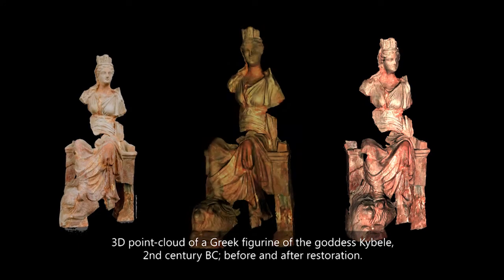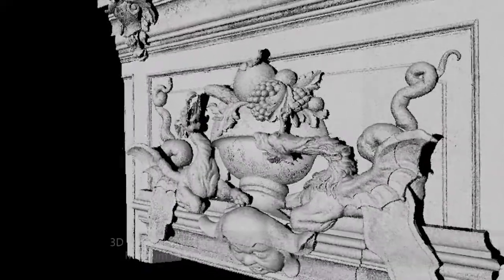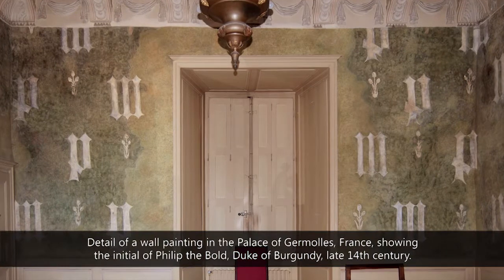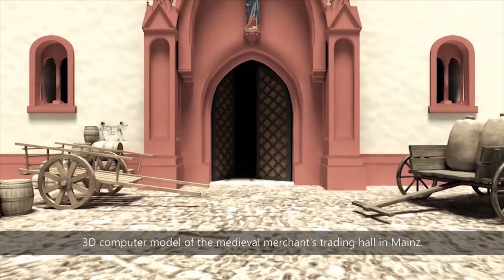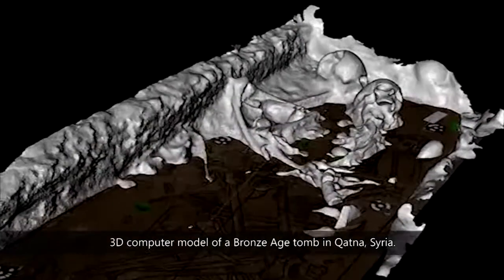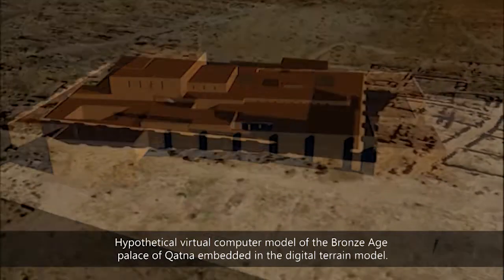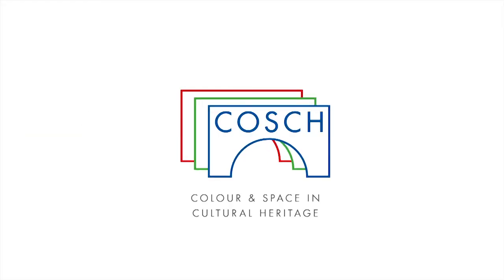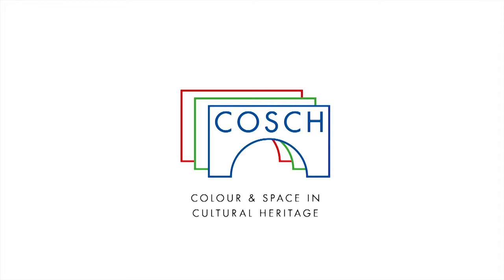COSCH promotional video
Credits
Concept: Dr Anna Bentkowska-Kafel, Prof. Dr Frank Boochs and Dr Selma Rizvić
Commentary: Dr Anna Bentkowska-Kafel
Voice:  Lisa Summer
Cameras: Konstantin Enste and Jan Peters
3D Animation: Tobias Reich
Video cutting: Artur Przibylla

Production: Claude Werth

3D Animation
Qatna, Syria © Institute for Ancient Near Eastern Studies, Eberhard Karls University of Tübingen, Dipartimento di Storia e Tutela dei Beni Culturali, Università degli Studi di Udine and i3mainz
Chinese Cabinet © Warsaw University of Technology and the Museum of King Jan III's Palace at Wilanów, Warsaw
Greek figurine © National Museum in Warsaw and Warsaw University of Technology
Early Roman Imperial Period oil lamp © Römisch-Germanisches Zentralmuseum, Mainz
Tombstone from Donje Zgošće © National Museum of Bosnia and Herzegovina, Sarajevo, and the Graphics Group, University of Bristol

Directed by
Prof. Hartmut Jahn and Dr Stefanie Wefers

Produced by
img
for i3mainz, University of Applied Sciences Mainz

Part of this work was supported by the COST Action TD1201 "Colour and Space in Cultural Heritage".
This video was supported by COST.
© University of Applied Sciences Mainz 2013